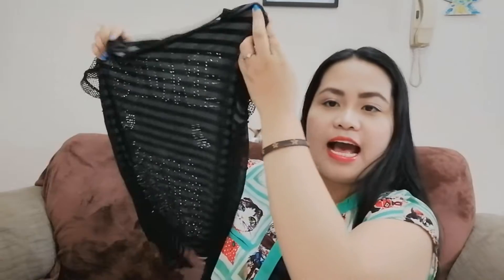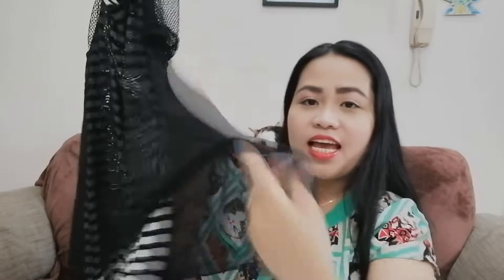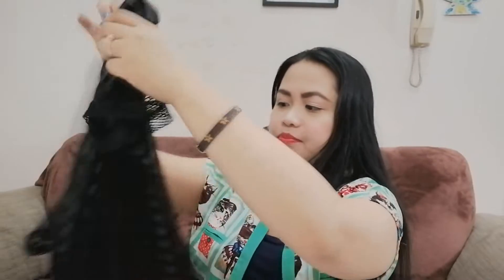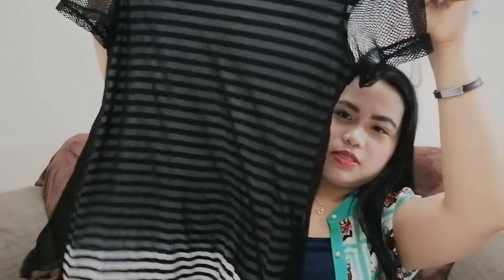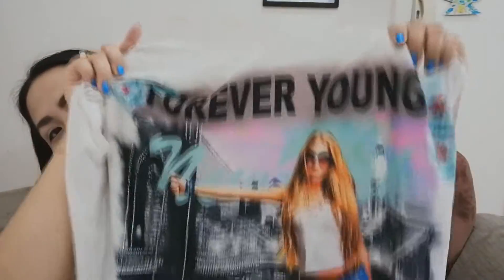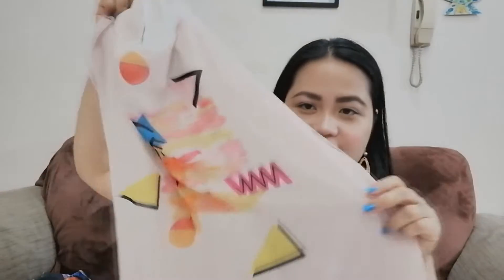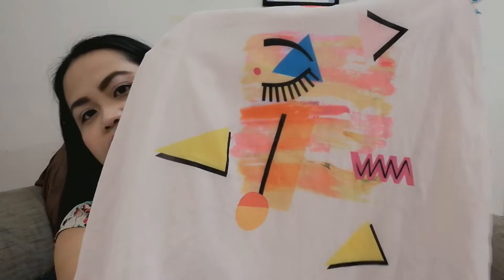CLOTHING HAUL TRY on